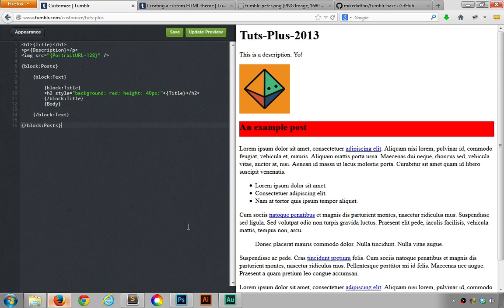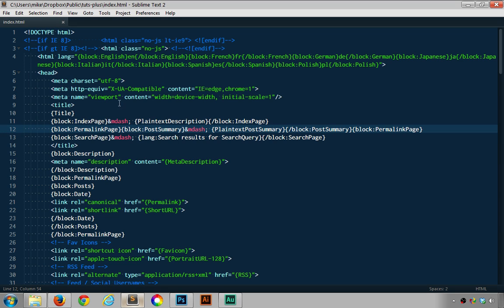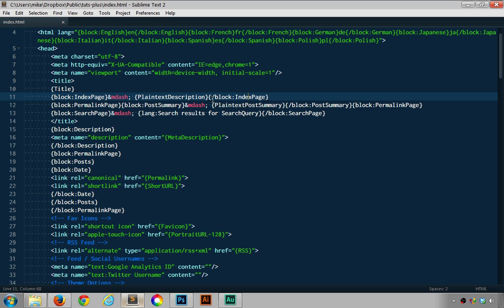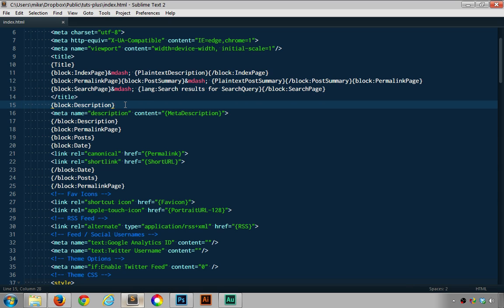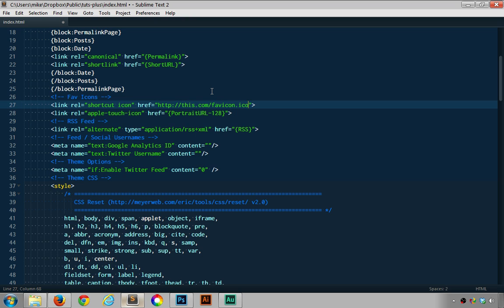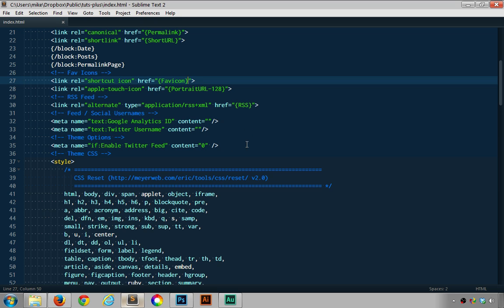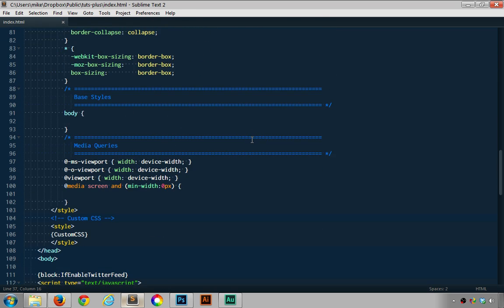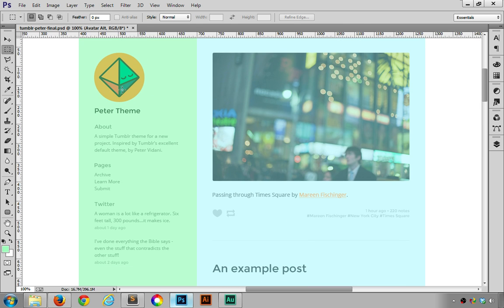Creating a Tumblr Theme Base